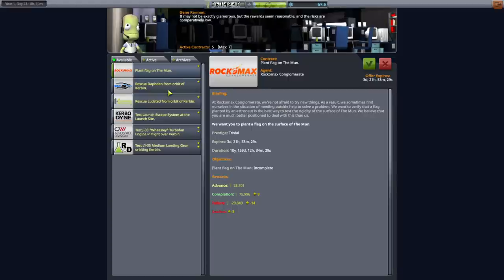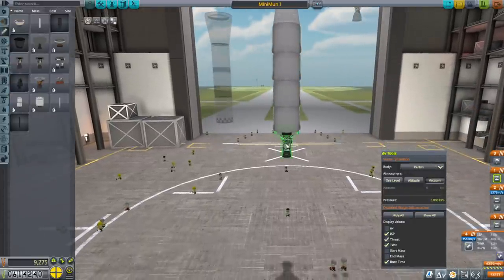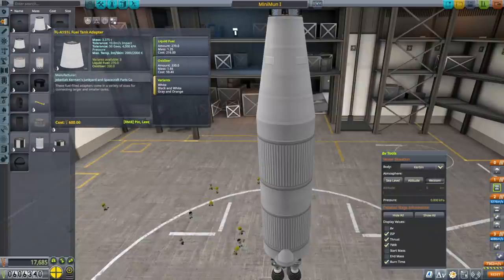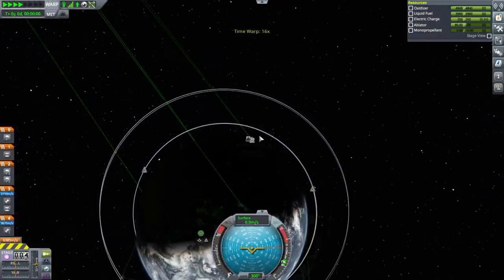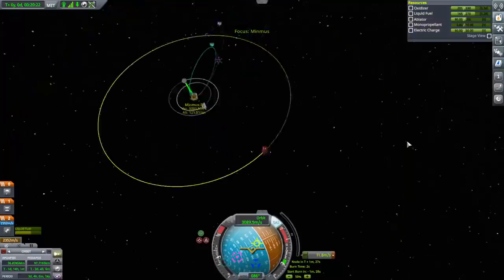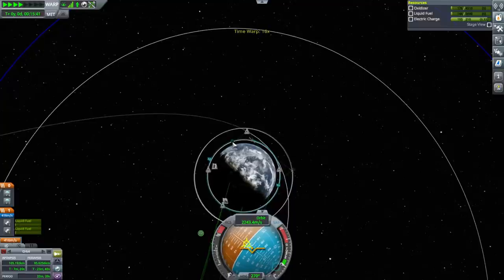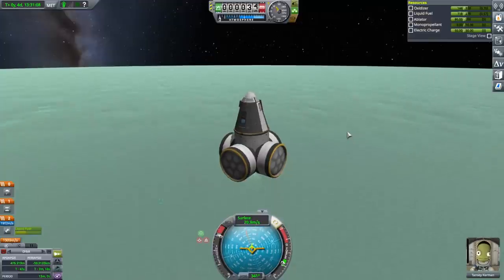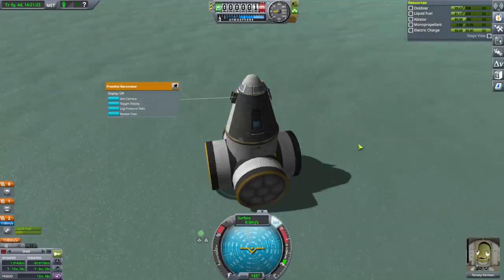Kerbal Space Program 1.11 Stock Career 10 - Reusable Launcher?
We need to pick up some green sandstone and do other science on Minmus, and I decide it's time to try making my first reusable launcher.